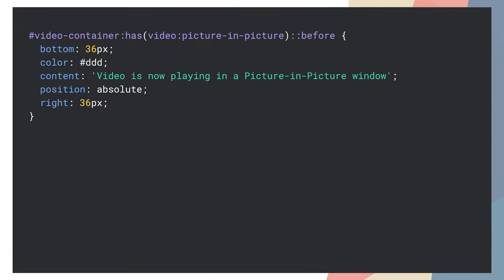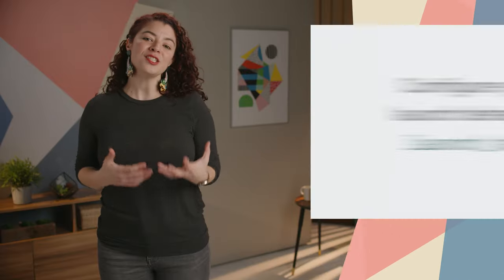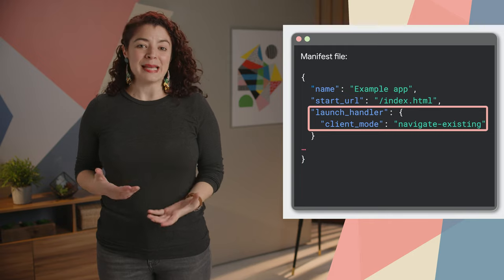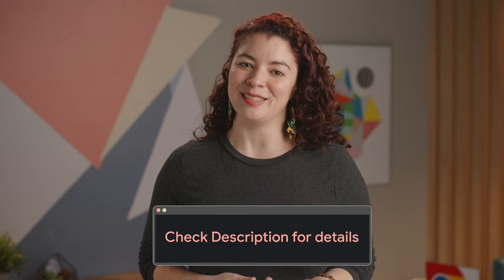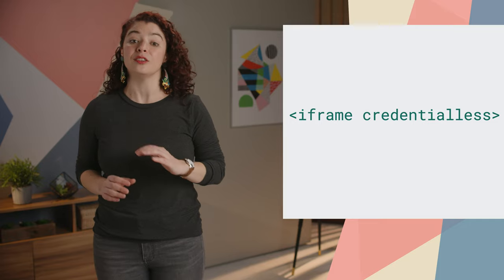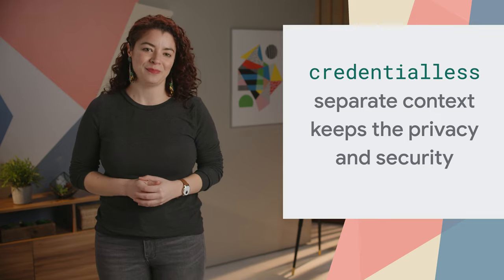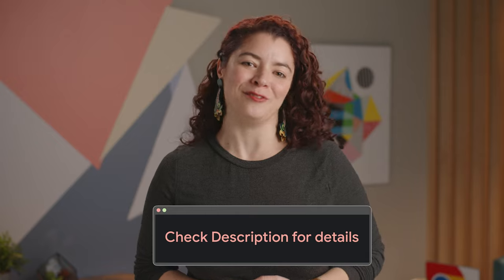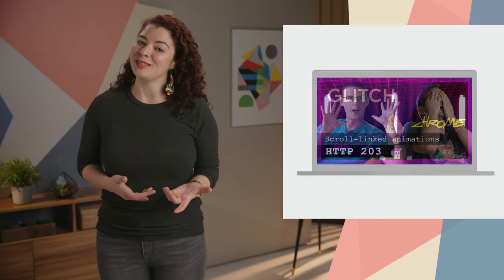New in Chrome 110: picture-in-picture class, launch_handler and more!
Chrome 110 is rolling out now! Add custom style to your picture-in-picture elements with the new :picture-in-picture pseudo class, set your web app launch behavior with launch_handler, use the credentialless attribute in iframes to embed third party content that doesn’t set a cross origin embedder policy and there’s plenty more.

Adriana Jara has all the details about what’s new for developers in Chrome 110.

for a deeper dive, including links to docs, specs and samples.